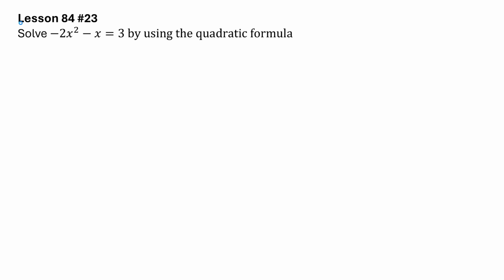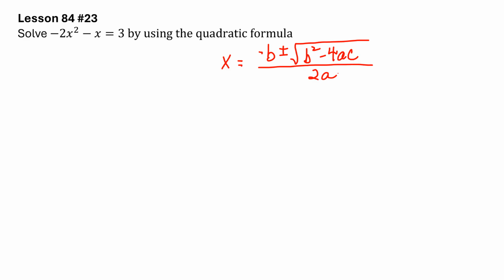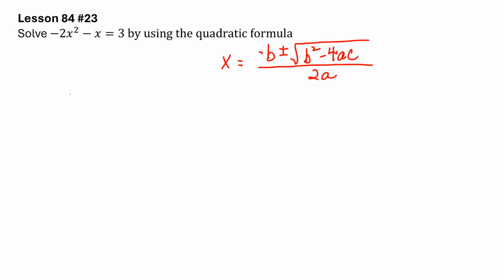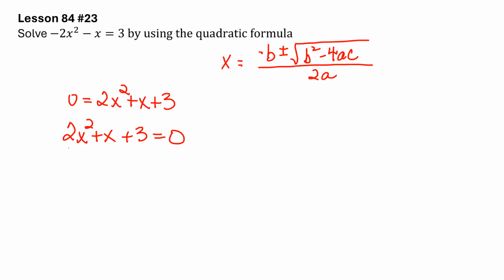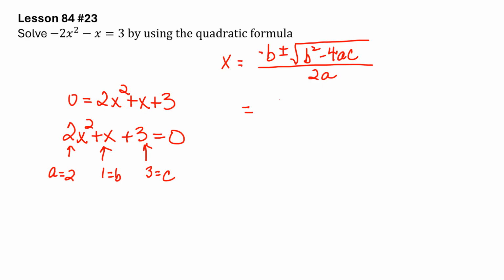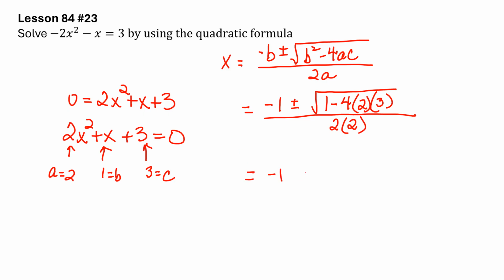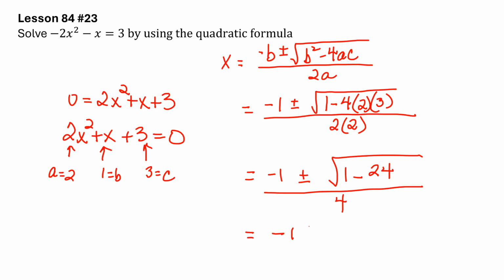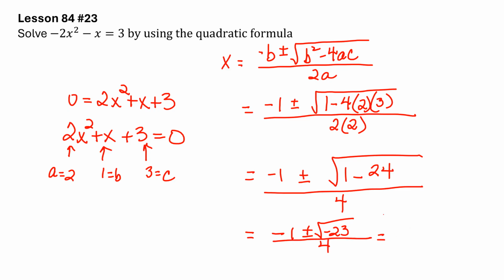Using the Quadratic Fomula - Algebra 2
Here's how to solve a quadratic equation using the quadratic formula.
This problem comes from Saxon Algebra 2 Lesson 84 #23